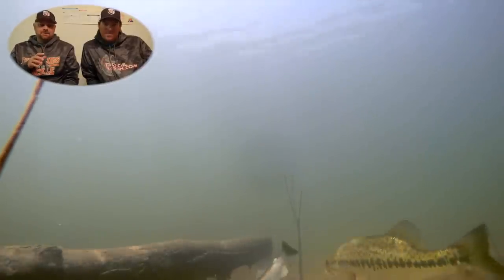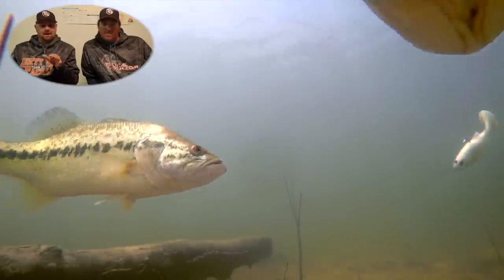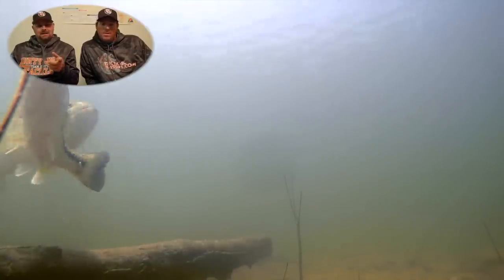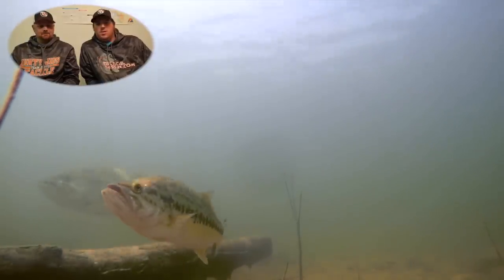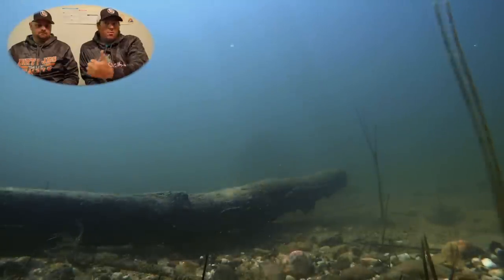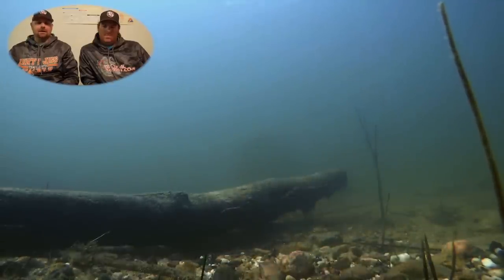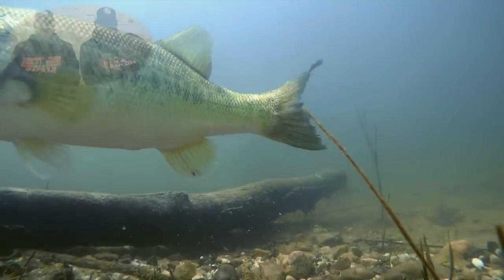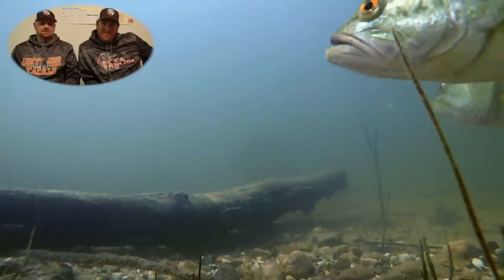Will GIANT Bass Really Eat 10” Swimbaits? GoPro Underwater Swimbait Footage!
Have you ever wondered if big swimbaits work? I mean really work? Ever wanted to see a MONSTER BASS eat one? Now is your chance! Watch this trophy bass get fired up and eat monster 6 to 10 inch swimbaits over and over again!

The Gear Tim used in this video...

(All Swimbaits in ROF 12)

Huddleston 10” Combo...

Huddleston 8” Combo...

Huddleston 68 Combo...

Its amazing to watch the defensive patterns change as the video progresses. In the beginning the smaller bass is totally focused on protecting the larger bass. By the end of the video the smaller fish has lost control and is just staying out of the way and the Monster bass attacks any swimbait that comes near its bed!

Anglers often over think their fishing but this is one time that I think we underestimate bass. There is a lot more going on during the spawn than we realize. From the surface of the water the concept seems simple but when we take an underwater look at the spawning process its amazing how many layers there really are to the bass' behavior.

Its clear that blanket answers like “just throw white” or “catching spawning bass kills their nest” or “fishing during the spawn is cheating” simply aren't accurate. Every bed and every bass is different. With a little patience and a lot of studying you can quickly analyze each fish and change your approach to become a much more effective and efficient bed fisherman.

We hope you enjoyed this bass fishing video! From How To fishing videos to big bass catches, we're here to teach you how to bass fish. Have a great day!

Using our links before doing your shopping at Tackle Warehouse is the single greatest way to support us! You won't be able to even see a difference but they'll know you're one of us!